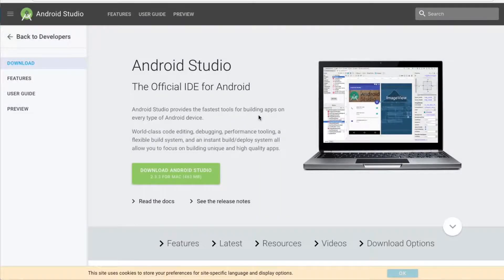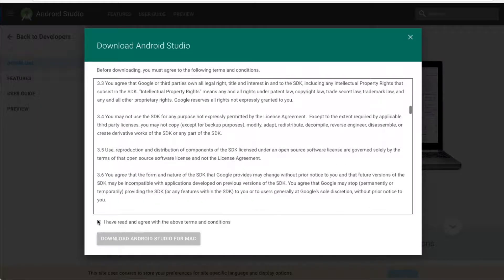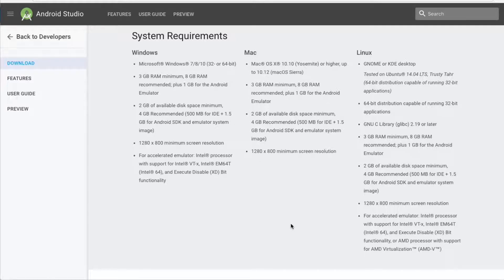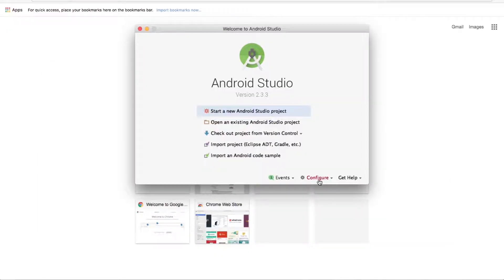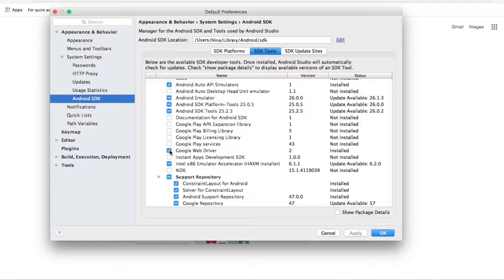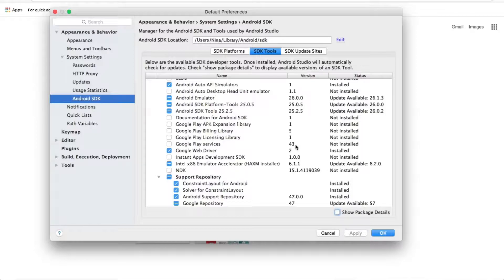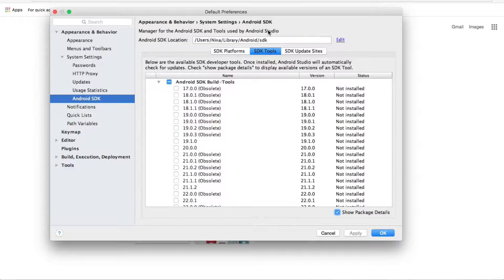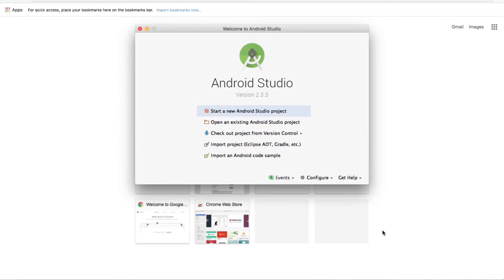PART 3. Set Up Android SDK, Android Studio | How to deploy your VR project to Android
HOW TO DEPLOY Your VR APP to Android and iOS
In this video series, we will explore how to install a VR project to Android and iOS. The bite-sized videos will be uploaded in chronological order of VR set up and VR deployment.

GET Cardboard VR Viewer

Android Studio Links

*The tutorials were recorded on Mac. The software might slightly differ on Mac and PC, but the main principles will be the same.

Watch and play VR games and experiences

TO PLAY YOU NEED:
• Smartphone (iOS or Android)
• Cardboard VR Viewer

ABOUT

// VR HOW TO: Tips, FAQs & Tricks //

To develop an eye for VR, what works and what doesn't – watch the Best Cardboard VR Games, Walkthroughs and Reviews series

VR Oxygen meticulously selects the most fun VR games that are enjoyable to play, comfortable to use, have beautiful 3D art and are appealing visually and emotionally – to help you be immersed in VR with pleasure and delight!

Enjoy VR!